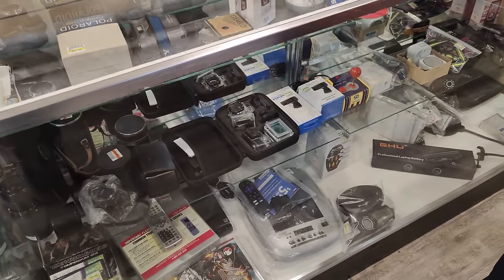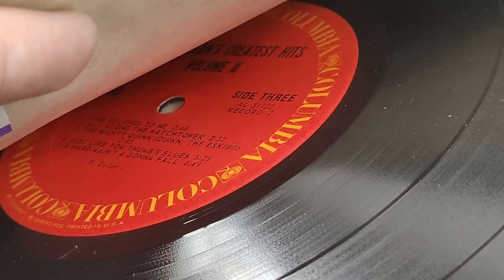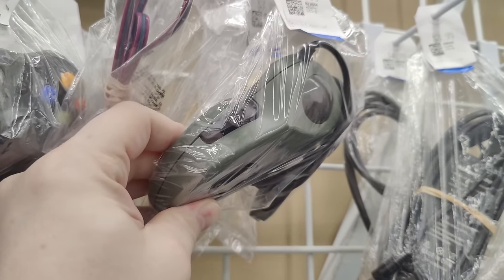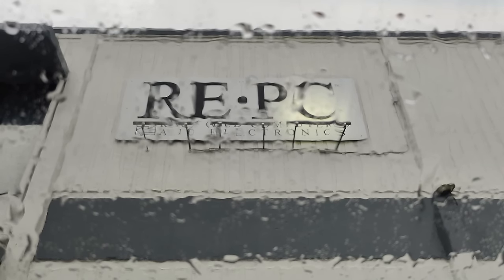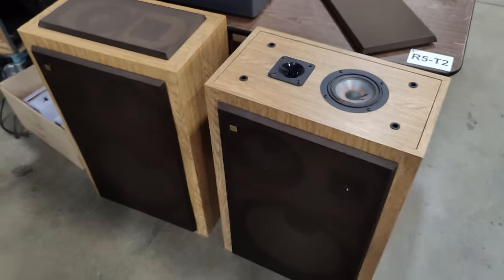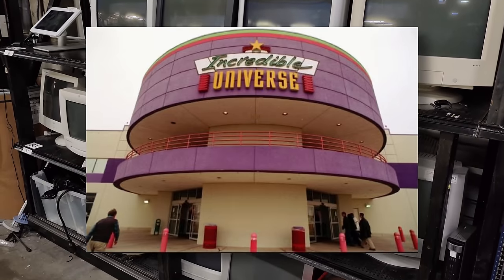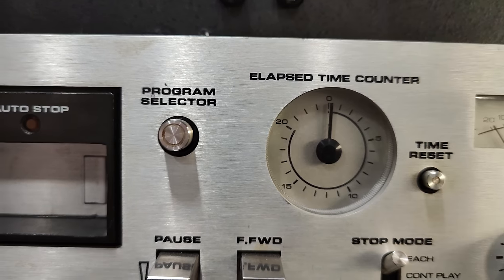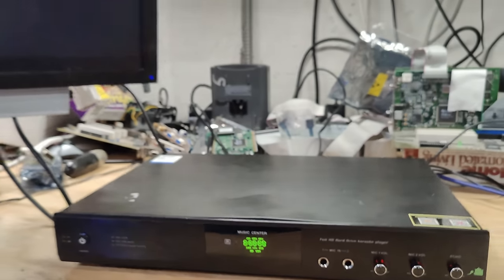Thriftmas 2023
Let's go to the thrift store. It's been a while.